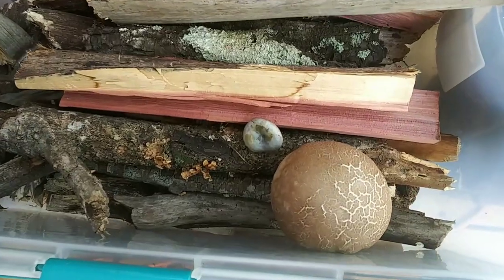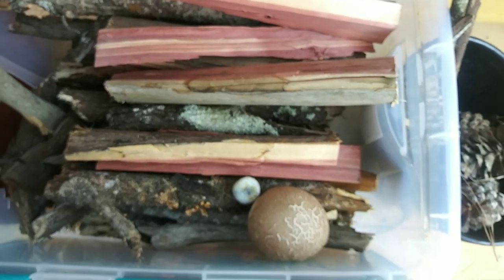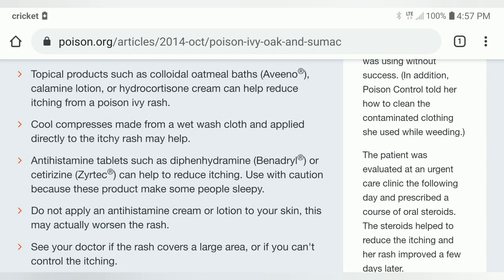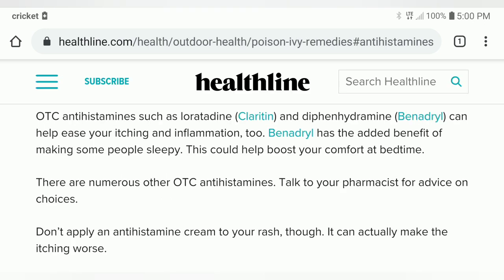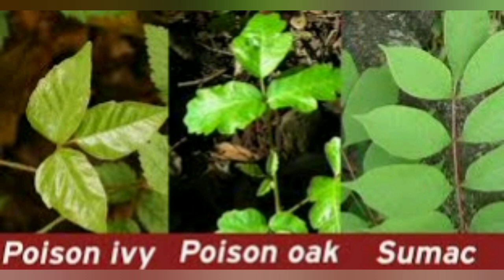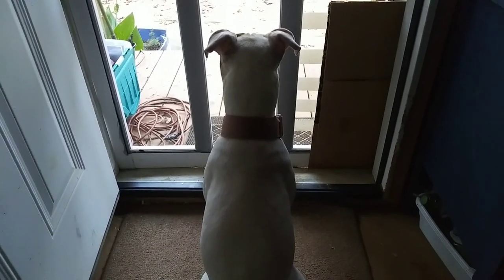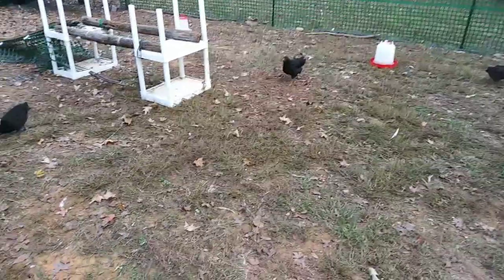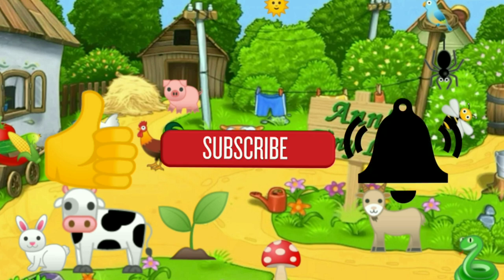Chicks Visit Mr. Lucas Rooster and Poison Ivy Treatment (What's Best?) - Ann's Tiny Life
Mr. Lucas came over today and wanted to see if we could try putting in two of the biggest chicks with his wonderful Rhode island red rooster. How did it go?

I also talk about the treatment of poison ivy. It's usually pretty straightforward, but you may hear some incorrect information out there on the internet. I clear that up.